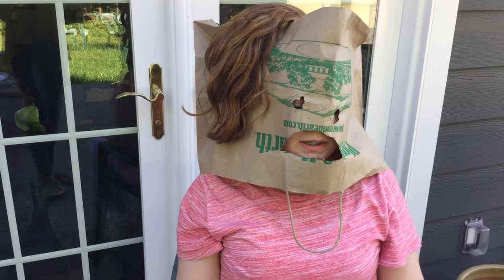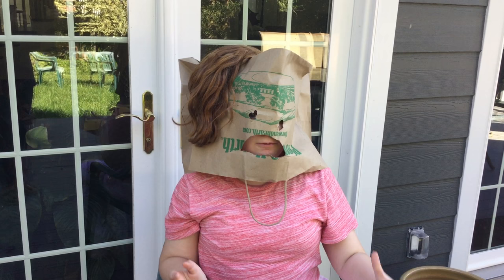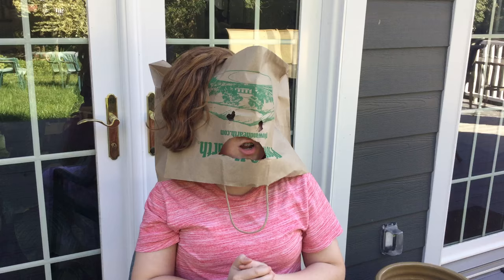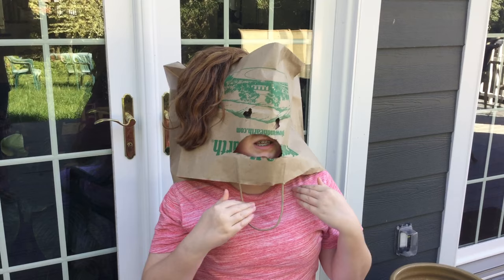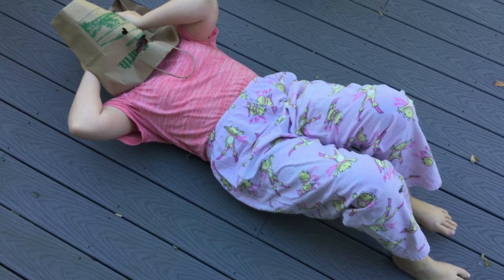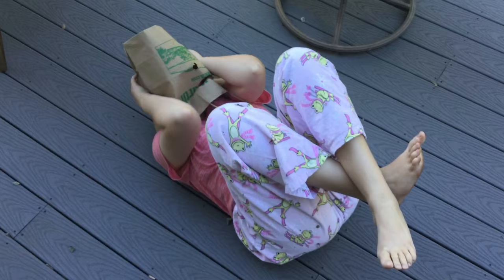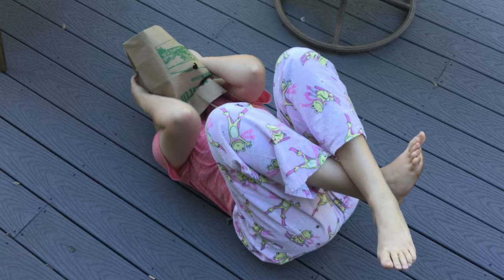Funny Workout Tutorial w/ Frog Woman (try not to laugh)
In this video, Frog Woman gives you in depth instruction on how to run laps in your own back yard. This video teaches and enforces good form through flailing arms and good equipment such as flip-flops to wear while running.